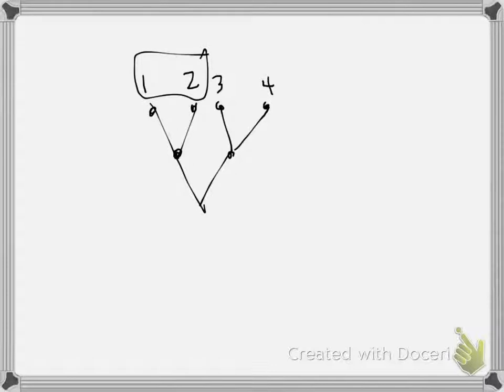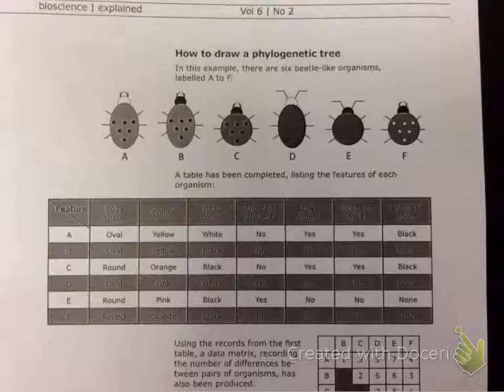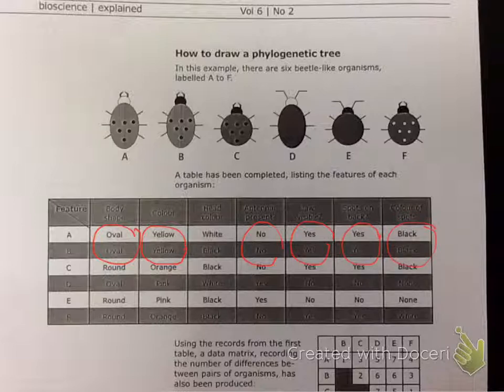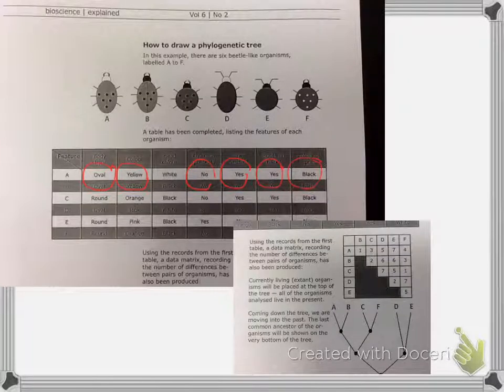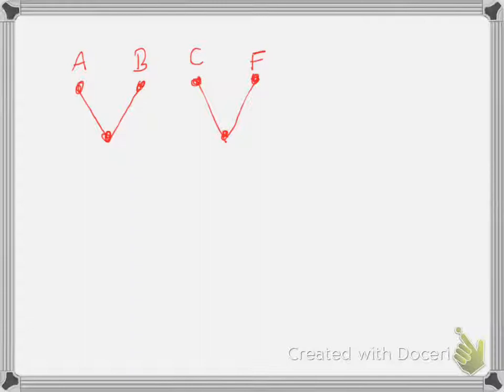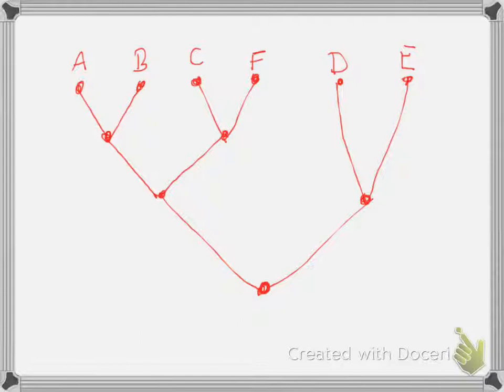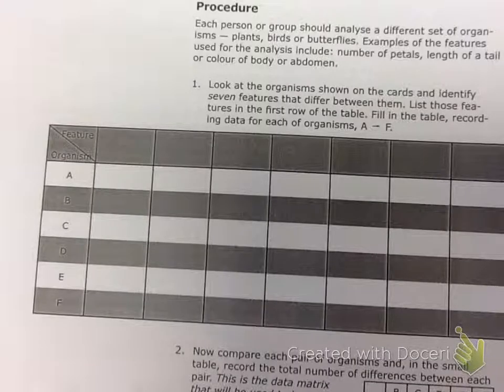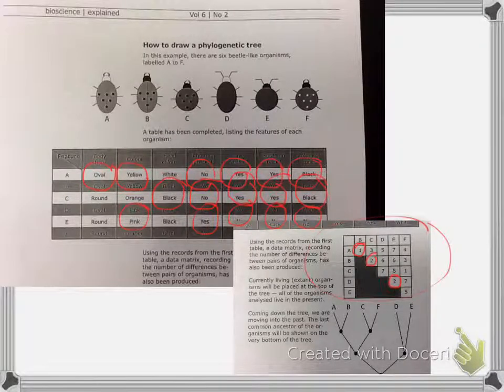bio 11-20-15 constructing phylogenetic trees